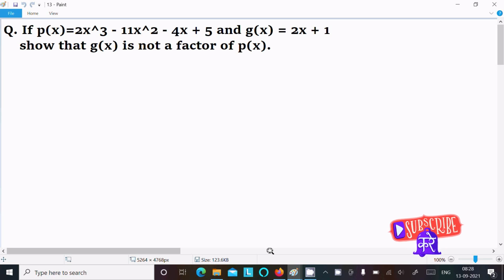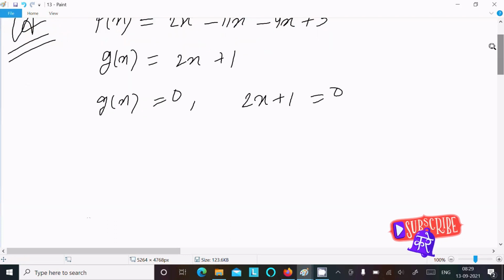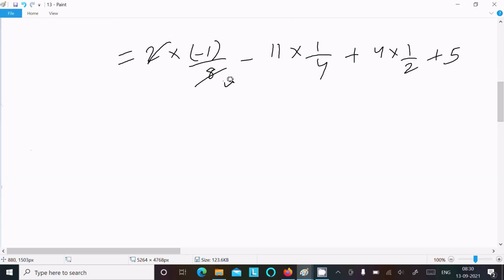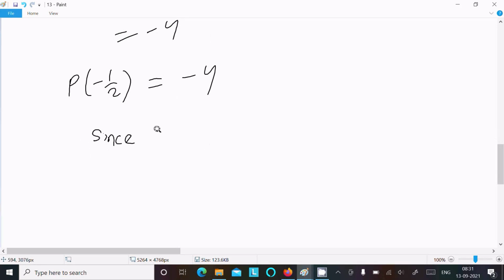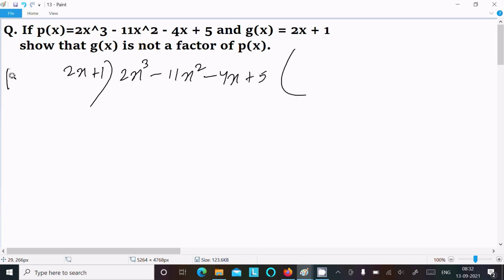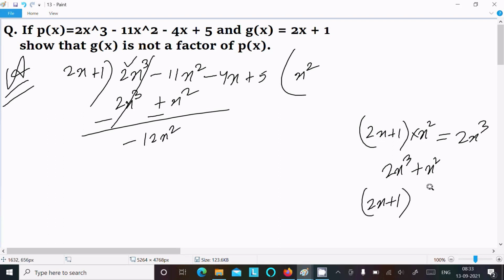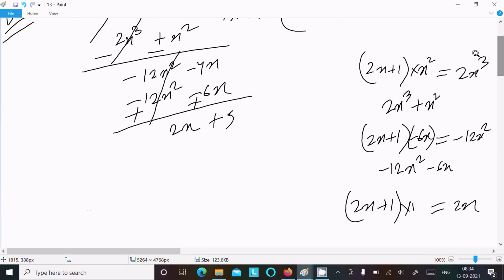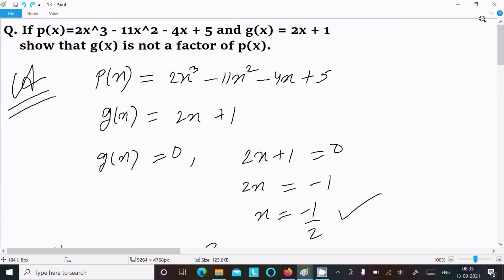If p(x) = 2x³ - 11x² - 4x + 5 and g(x) = 2x + 1 show that g(x) is not a factor of p(x)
2x³ - 11x² - 4x + 5 and 2x + 1 show that not a factor
if p(x)=2x^3-11x^2-4x+5 and g(x)=2x+1
If p(x)=2x^3-11x^2-4x+5 and g(x)=2x+1 show that g(x) is not a factor of p(x).​
If p(x)=2x^(3)-11x^(2)-4x+5andg(x)=2x+1, show that g(x) is not a factor of p(x).
check whether p(x) is a multiple of g(x or not where p(x) = 2x^3-1x^2-4x+5 g(x) = 2x+1)